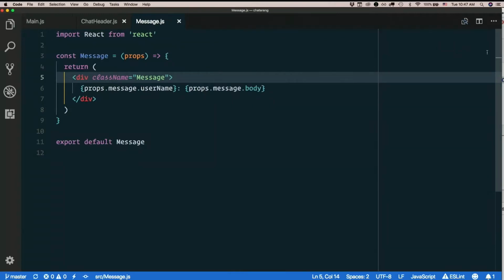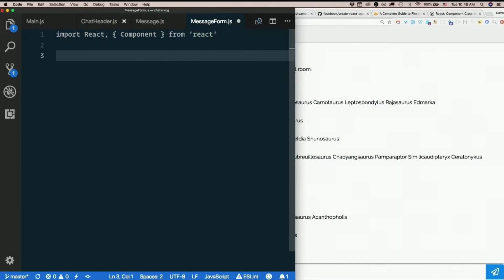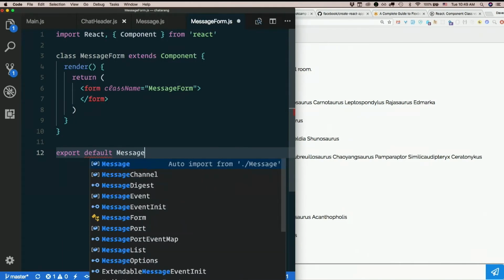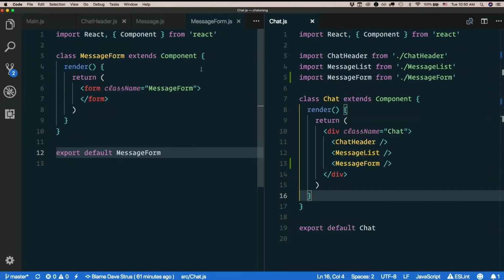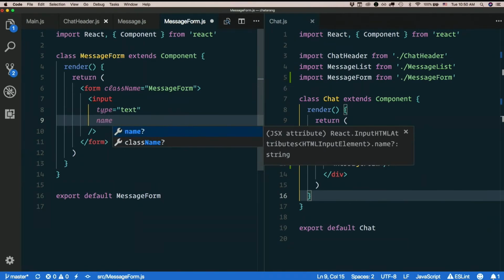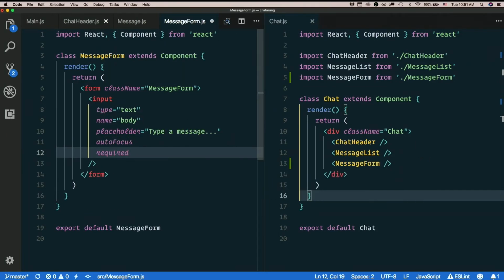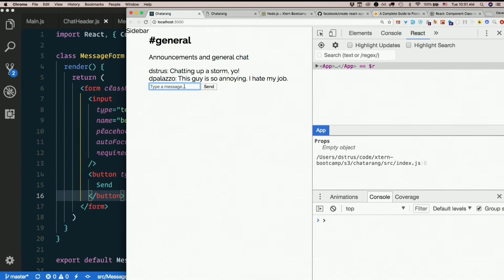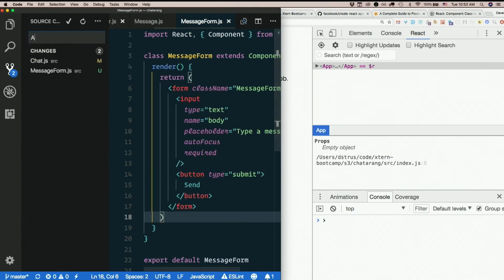Day 6 - Morning, part 12: MessageForm component - XTBC 2018 Session 3